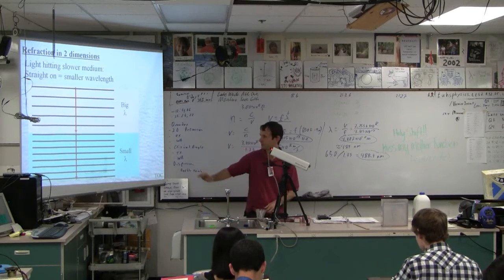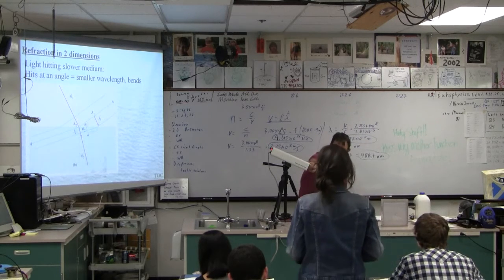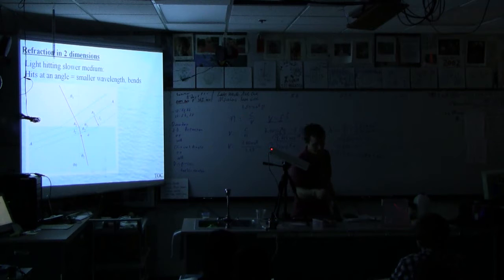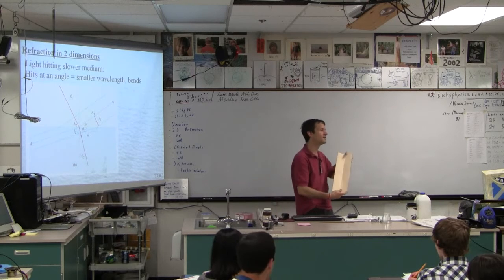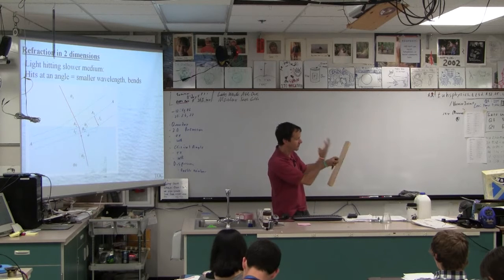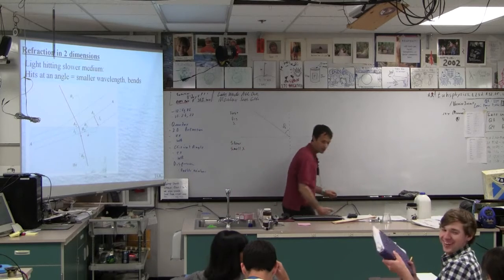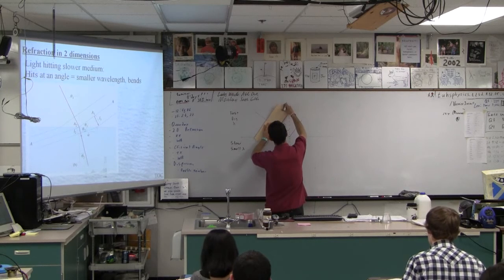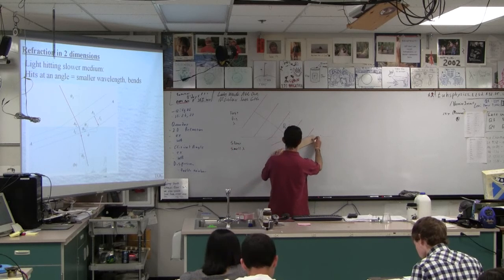IBI 11-13-00 Quandary about Index of Refraction